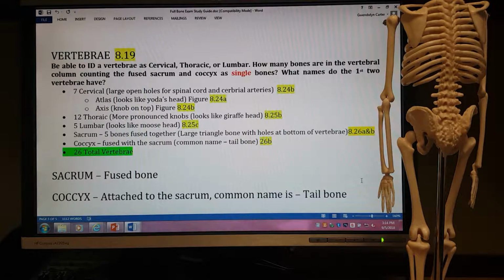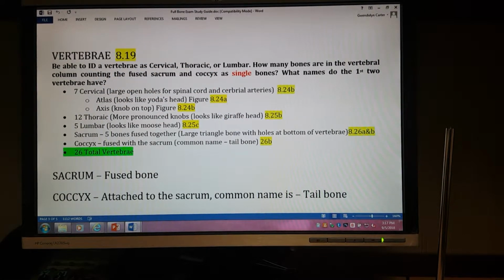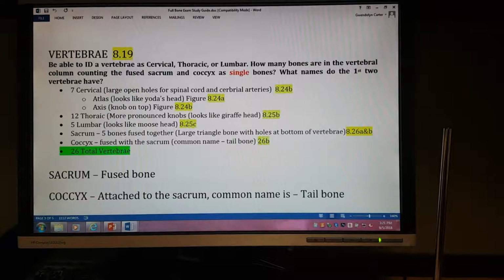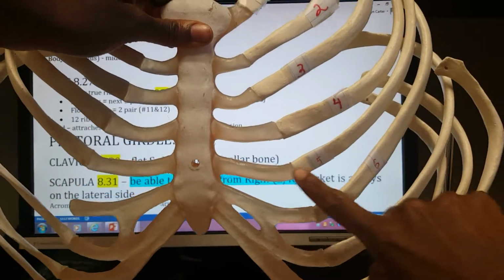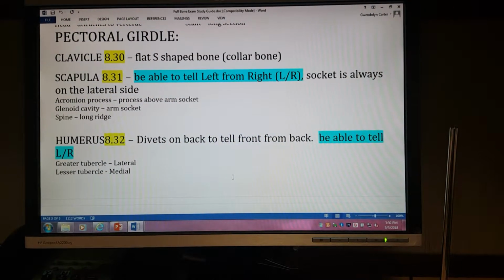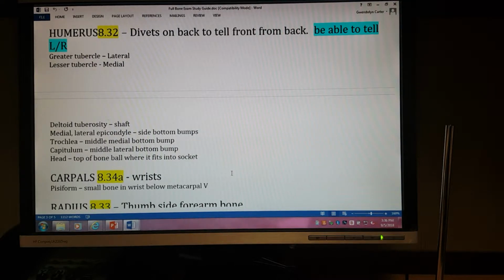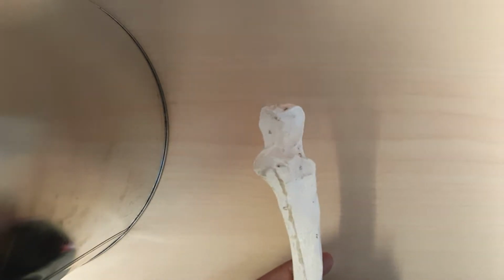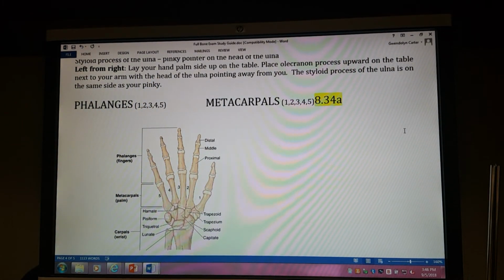Bone Exam: vertebrae, rib cage, shoulder, arm, and hand